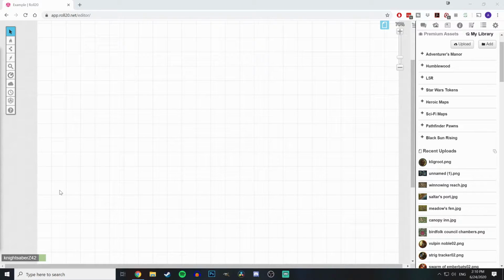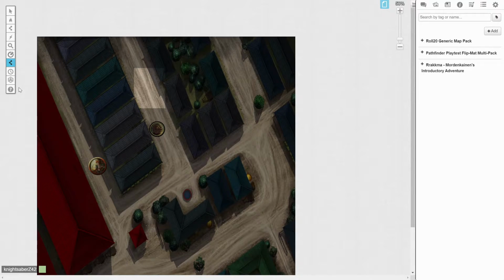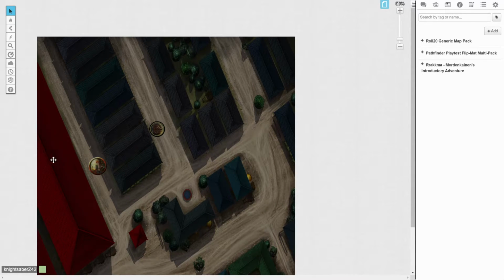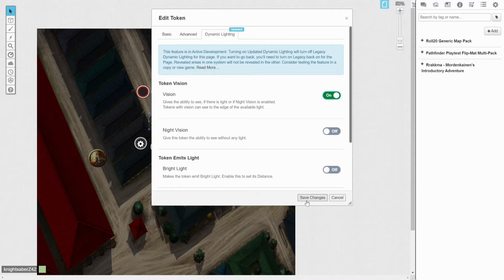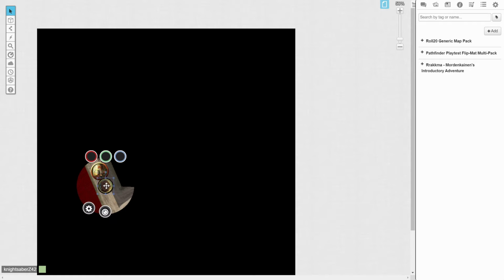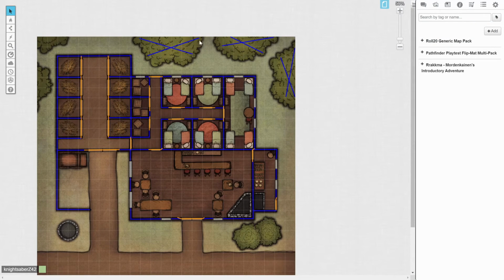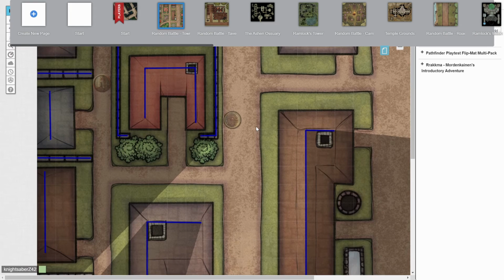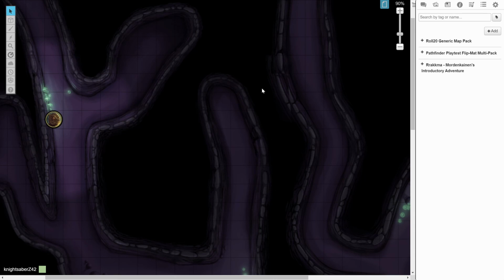How to Add Dynamic Lighting to Your Maps in Roll20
In this tutorial, I go through how to add dynamic, as well as explain what the different settings do.